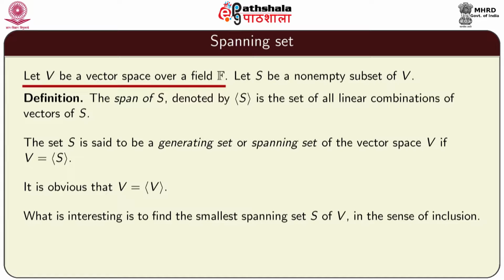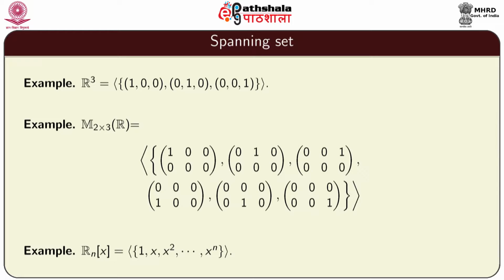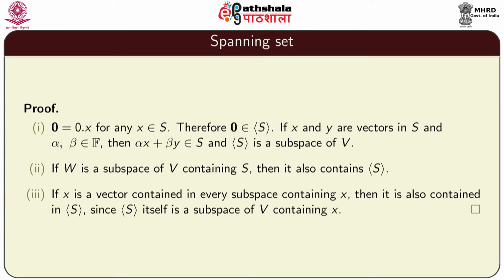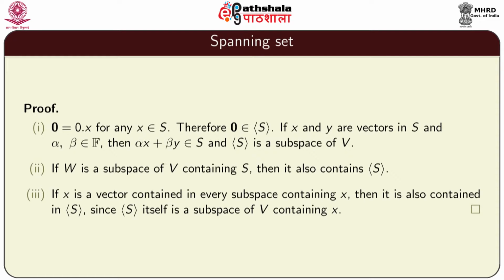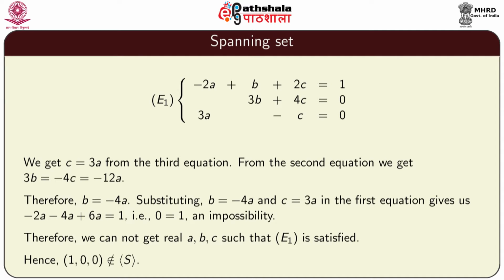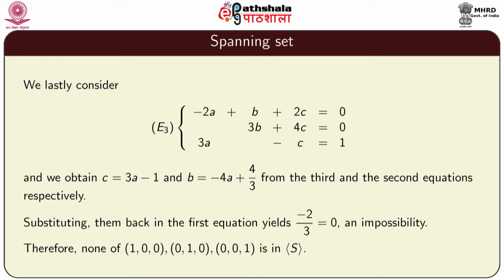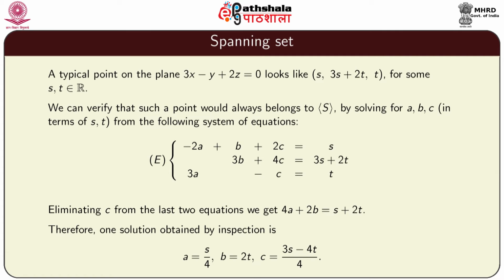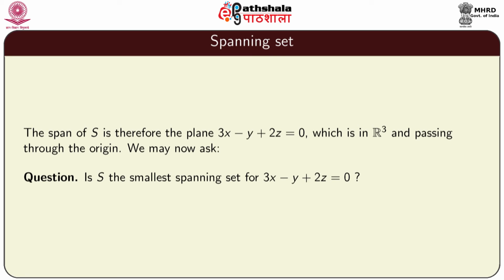math p2 Chapter 2 Module 3